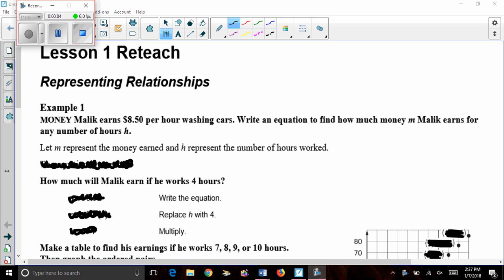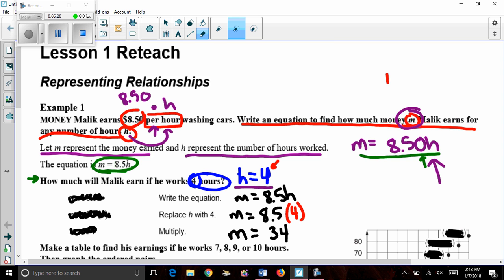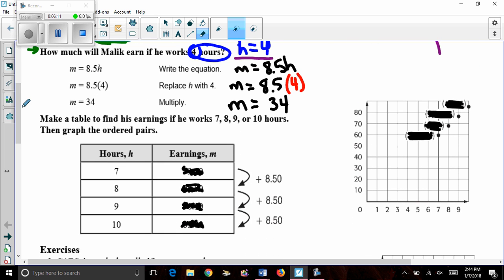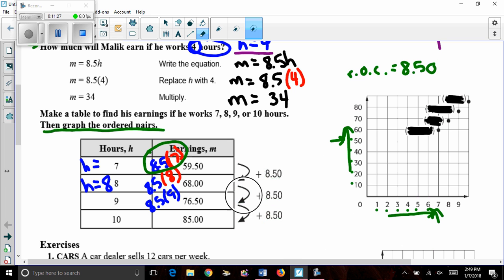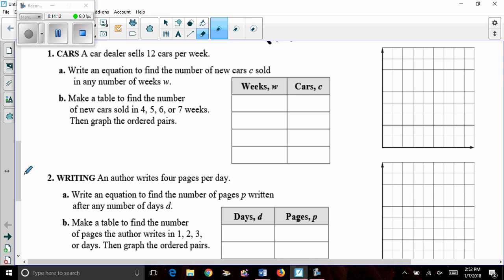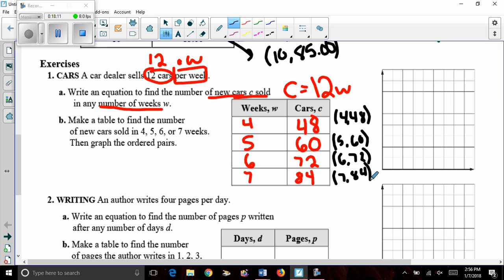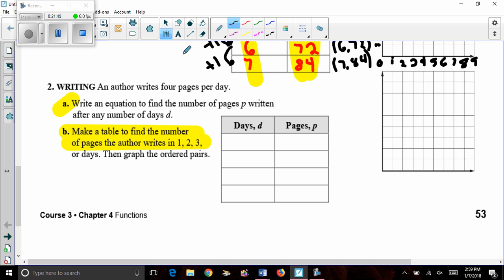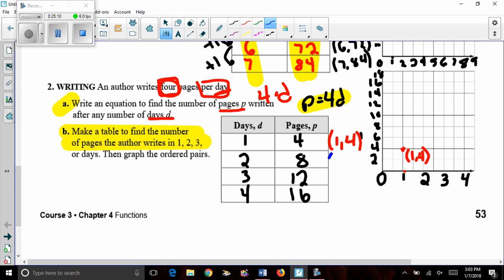Lesson 4 1 Representing Relationships